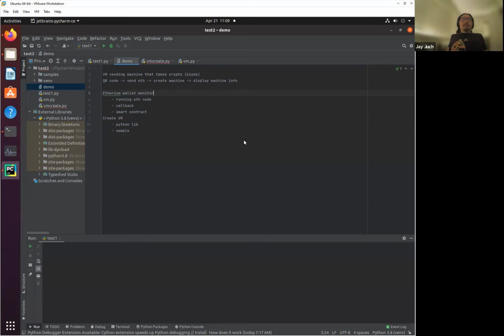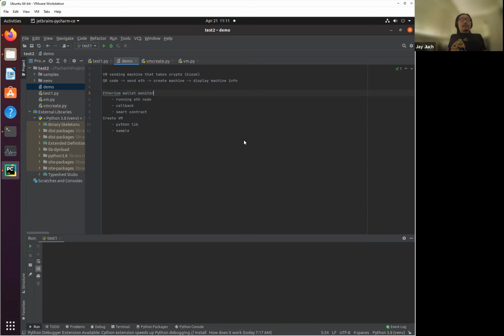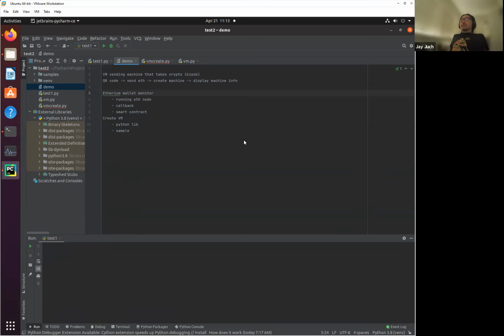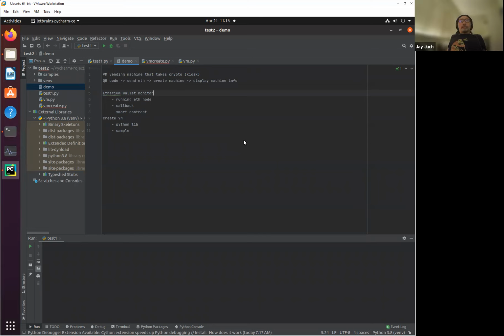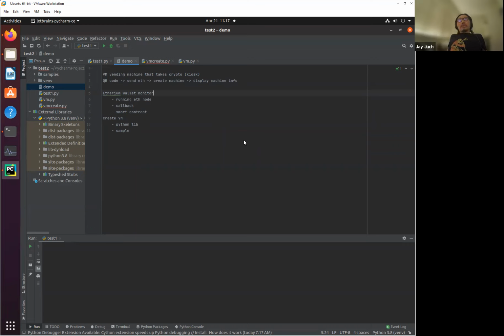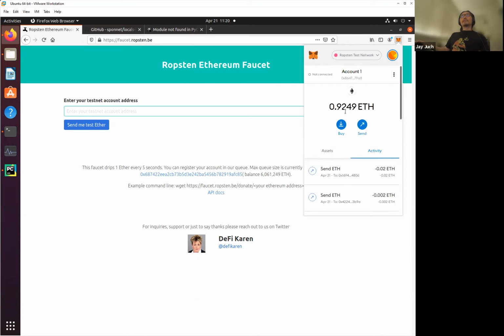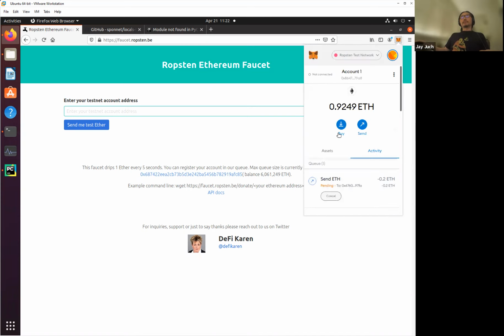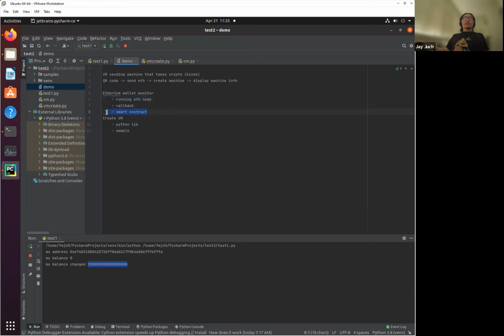VM vending machine using crypto - part 1 - monitoring eth account.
My first development project that uses crypto.
This video covers what I learned from trying to simply accept crypto.